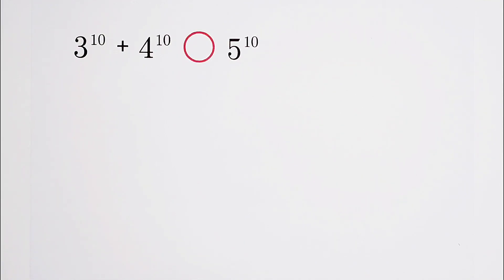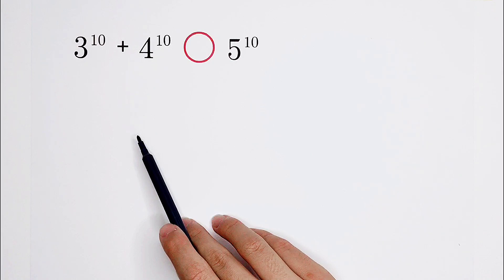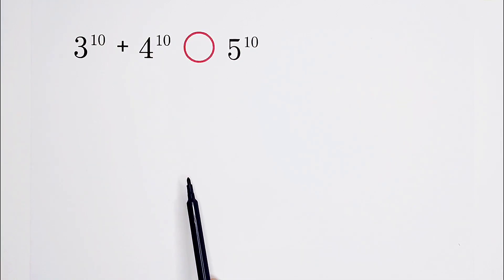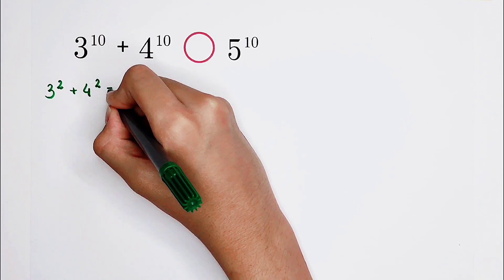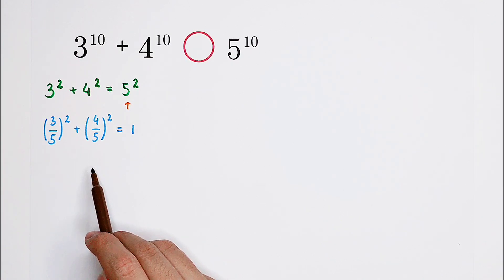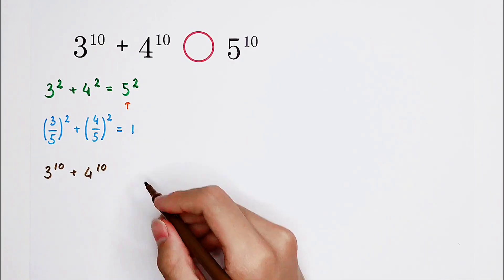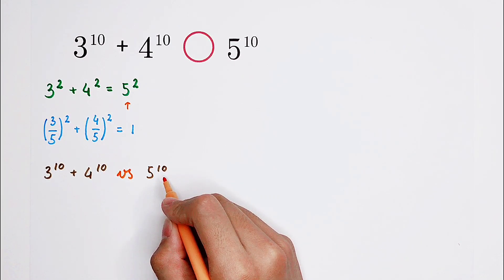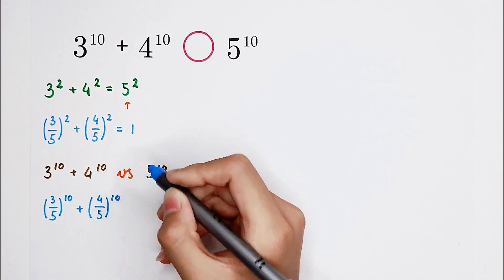Only 5% can figure out this method. What about you?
Which one is larger? A fantastic math problem. A common method to this kind of questions.